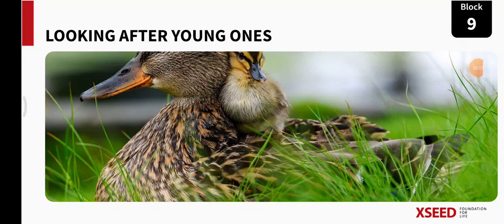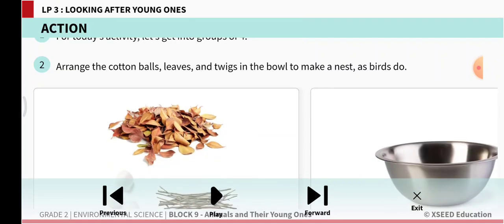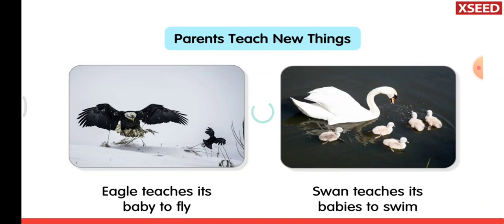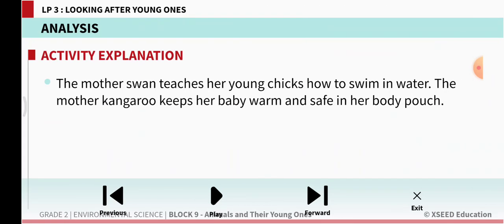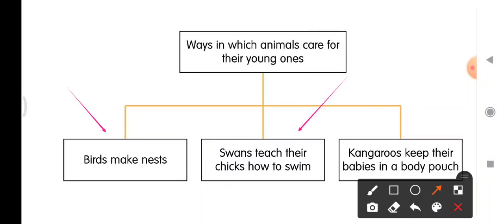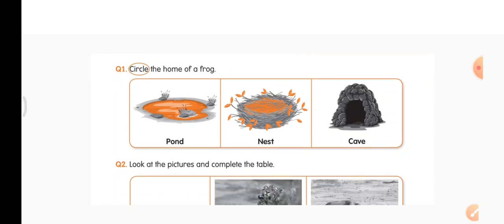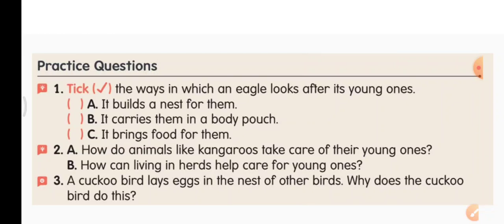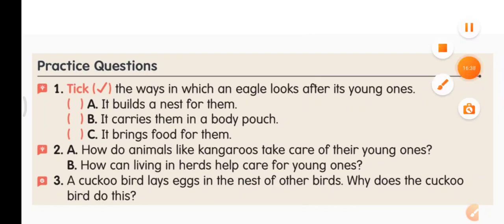CLASS 2 ,ENVIRONMENTAL SCIENCE, BLOCK 8.3 LOOKING AFTER YOUNG ONES